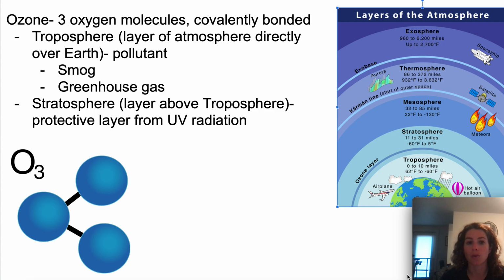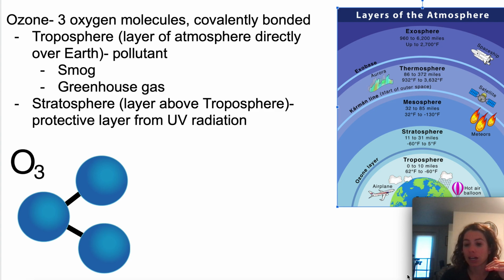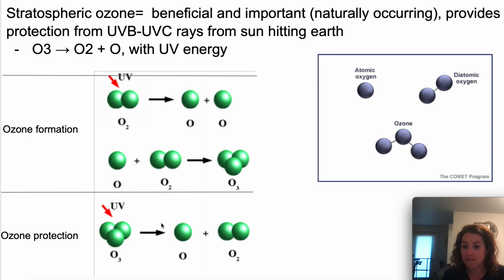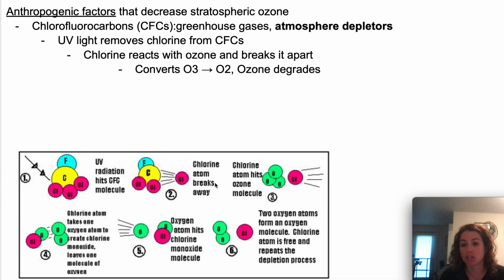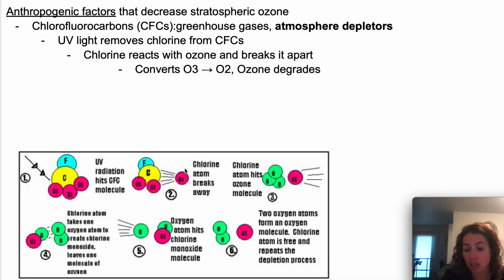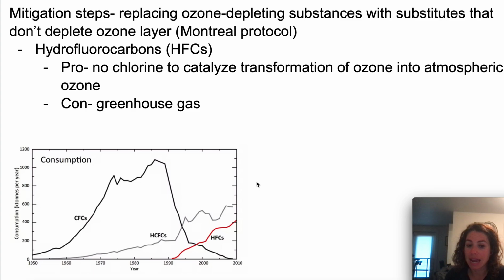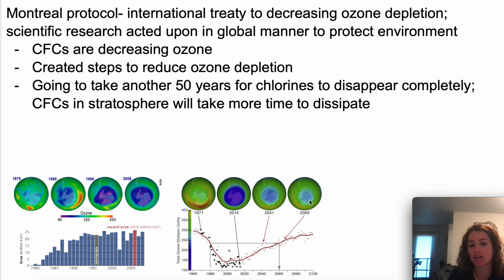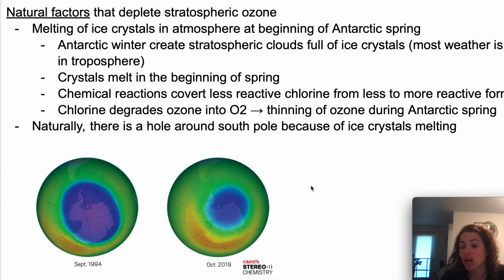What is stratospheric ozone?